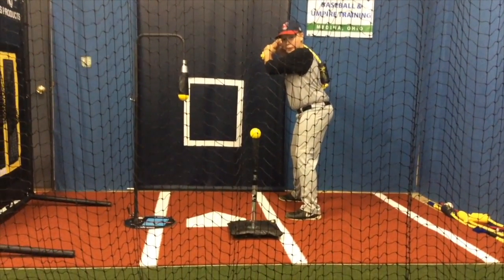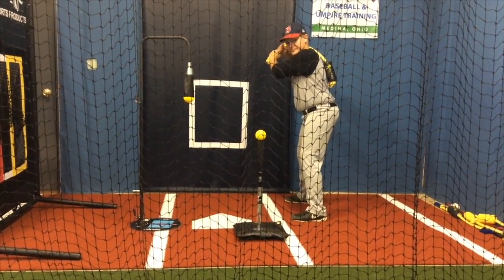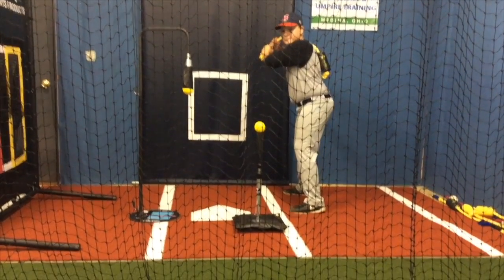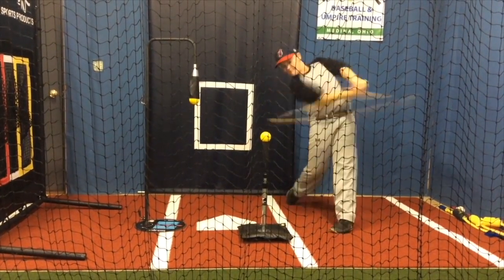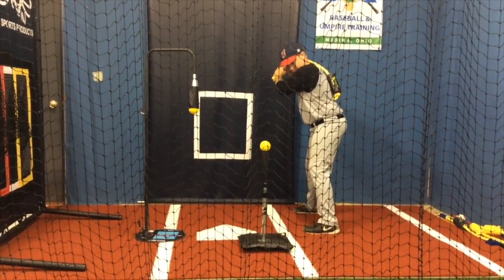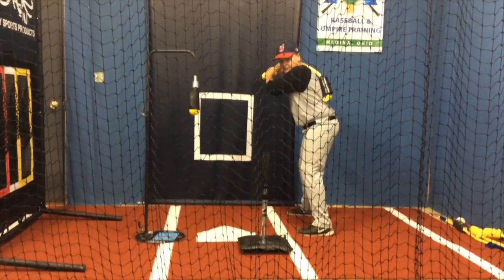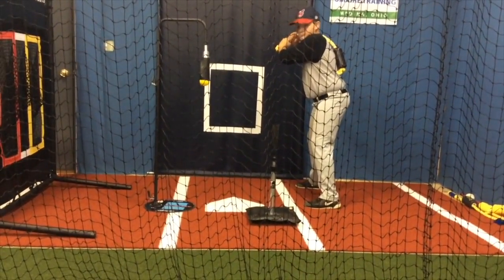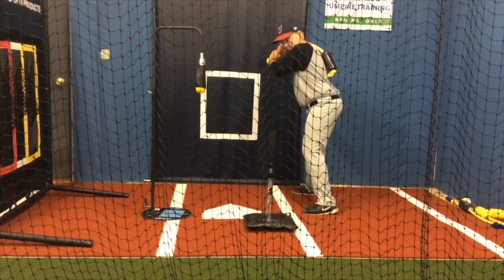ROPE BAT Review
This video is about ROPE BAT Review from SwingDoctorMD.com and YouTube channel Swing Doctor MD